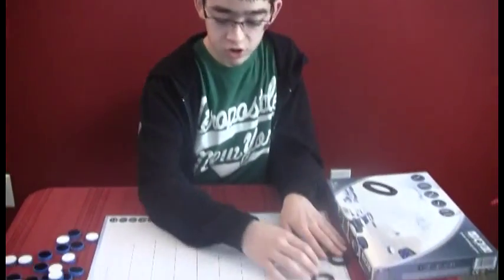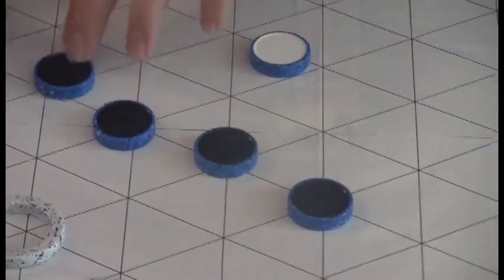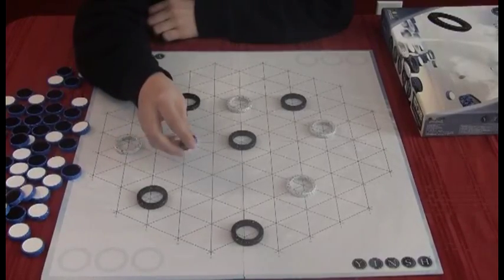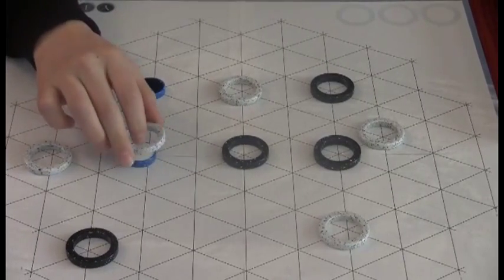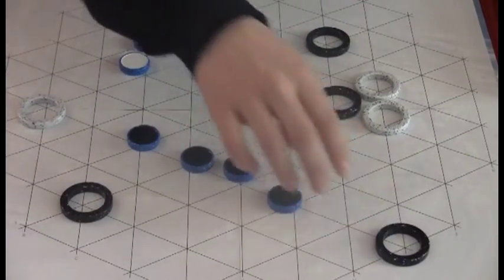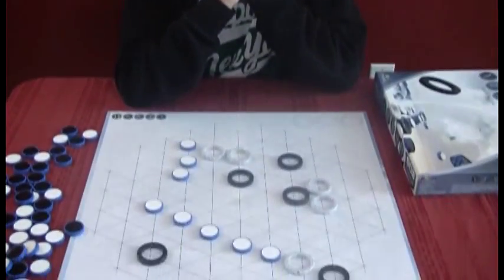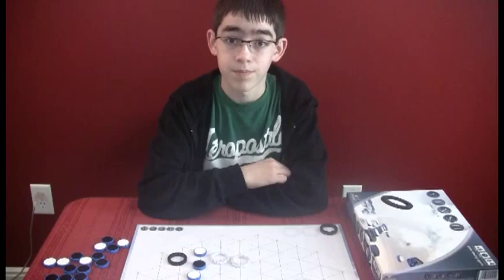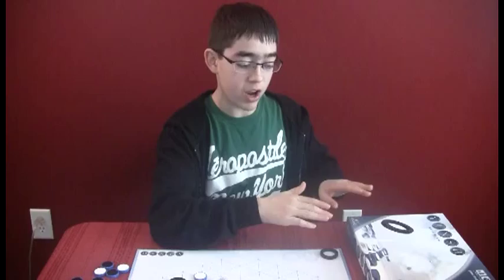Board Game Review: Yinsh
Yinsh is a fantastic 2-players abstract strategy board game.